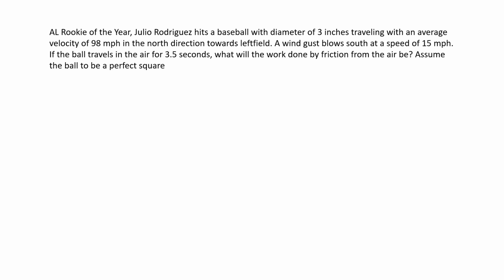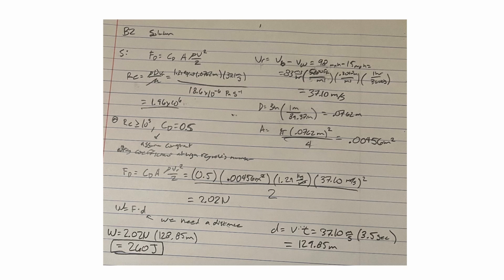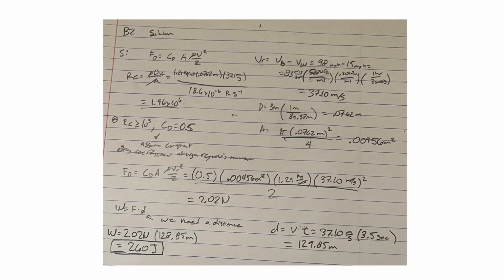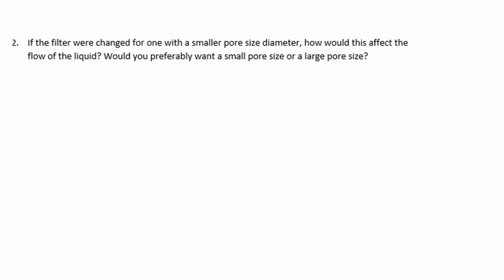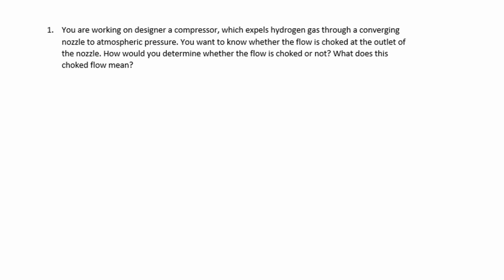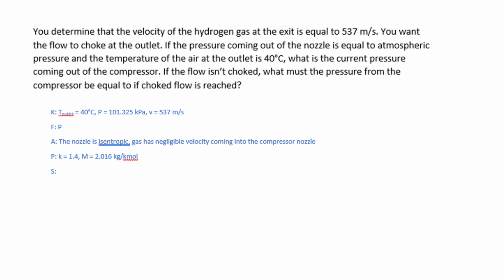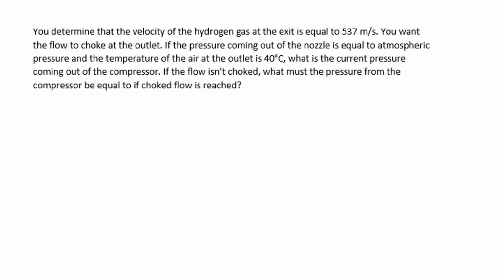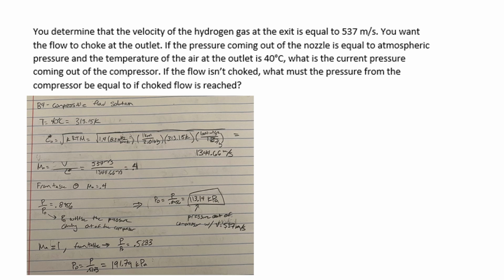Module B portfolio